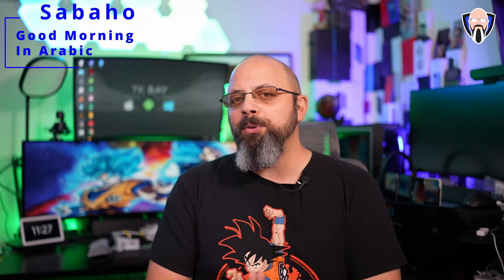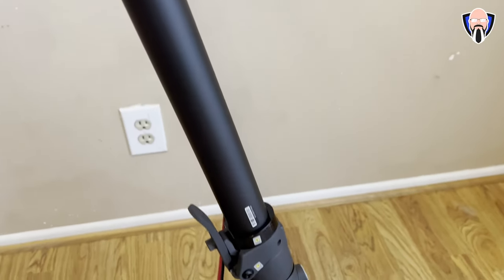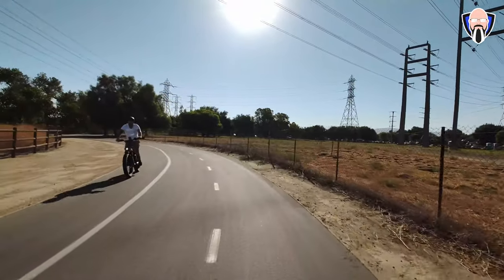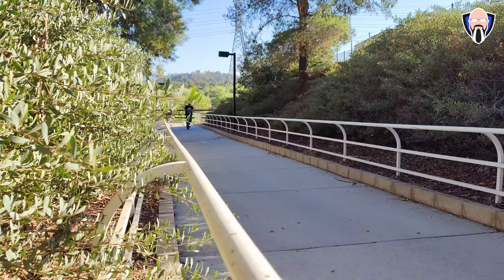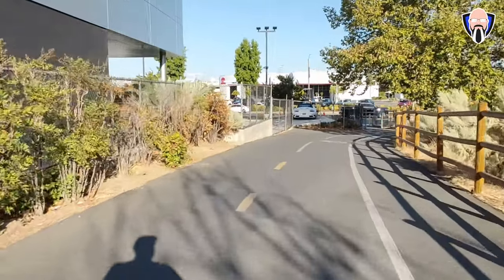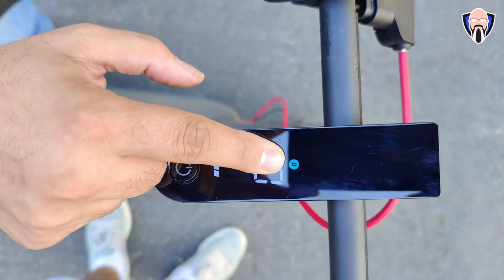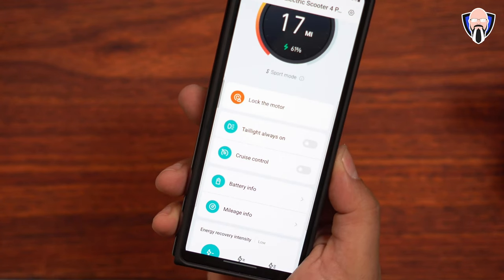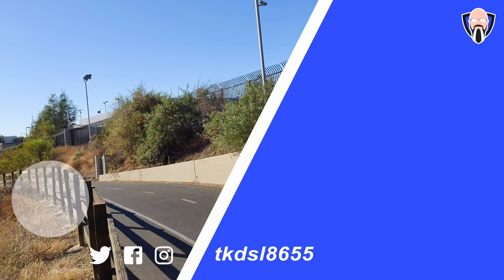Xiaomi Scooter 4 Pro Review: Long Range, High Weight Limit, and Super Comfortable Ride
The Xiaomi Scooter 4 Pro has an All-around upgraded size, A more comfortable riding experience.
Xiaomi Electric Scooter 4 Pro is now bigger in every dimension. It is 60 mm taller, 68mm longer, 54mm wider for the handlebar, and 19mm wider for the deck.

B&H Dealzone:

Amazon Daily Deals: